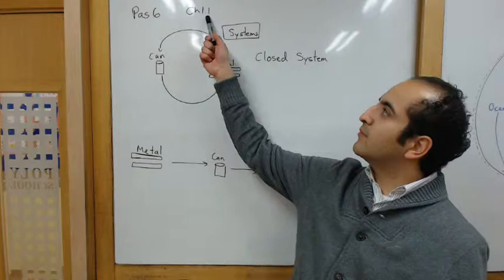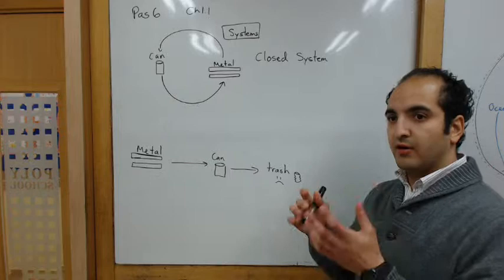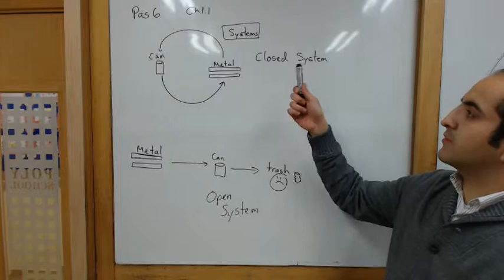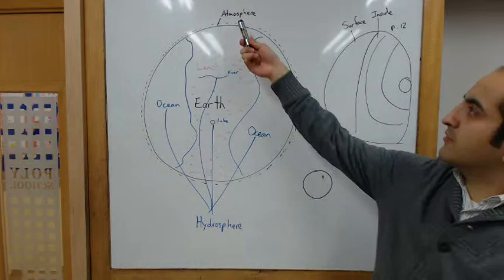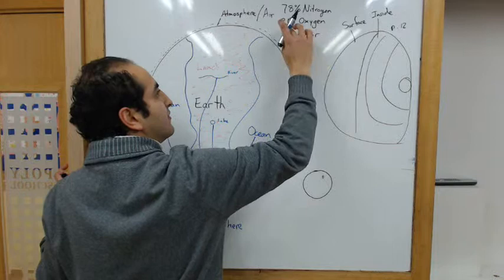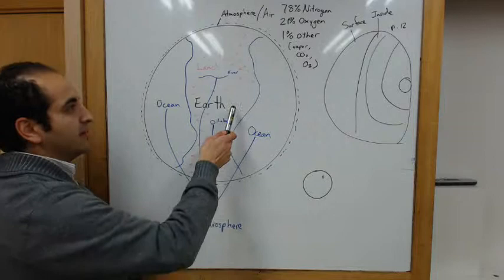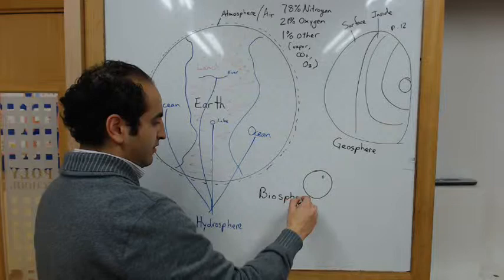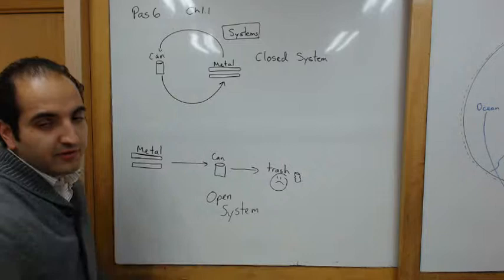Pas 6 Earth's Surface Ch 1.1